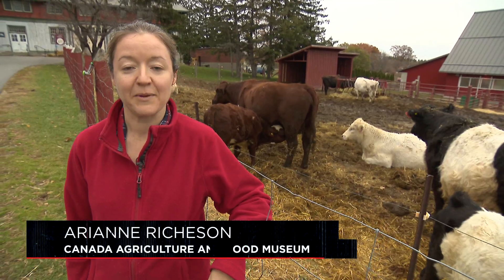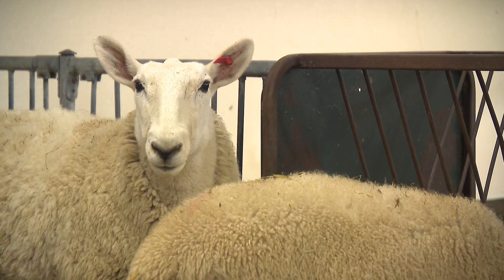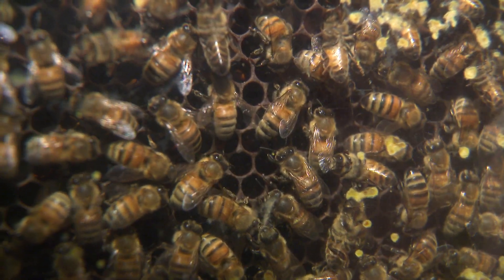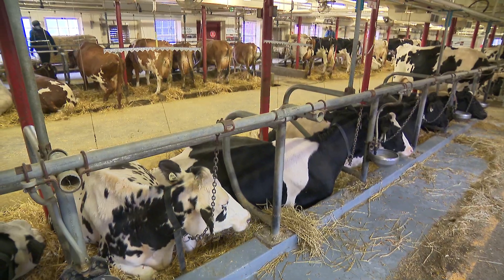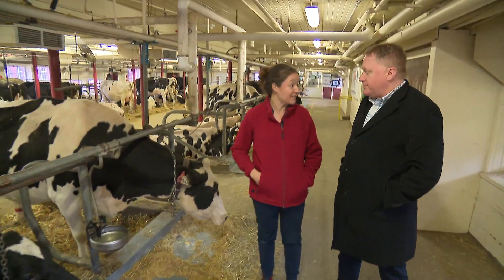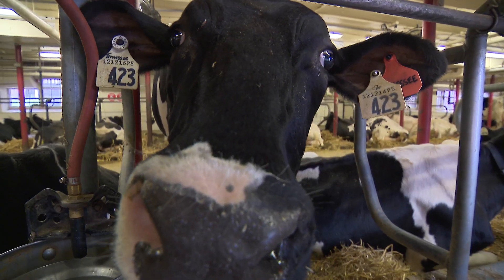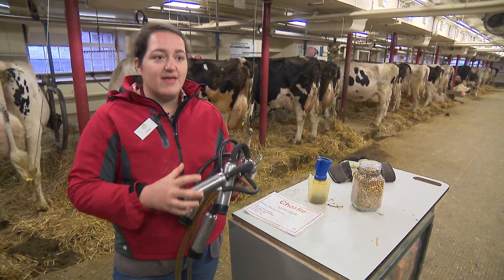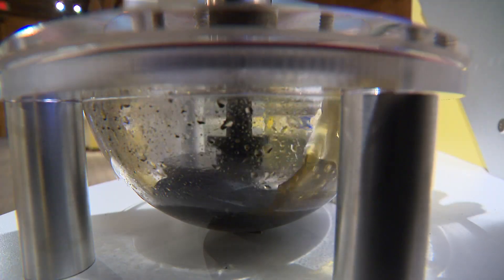Exploring the Canada Agriculture and Food Museum | Outburst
This week on Outburst: The future of farming is at a crossroads because of changing technology, climate and labour; we explore what the future might look like and what impact it may have on the country. We visit the Canada Agriculture and Food Museum in Ottawa, the world’s only working farm in the heart of a capital city.